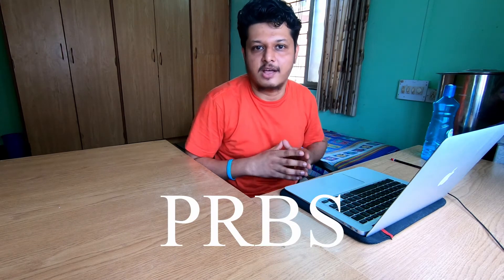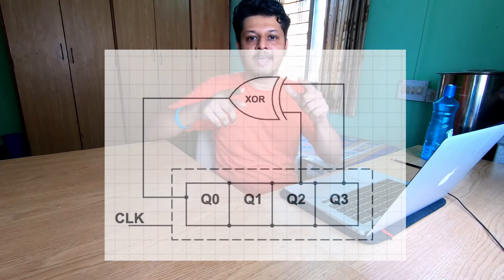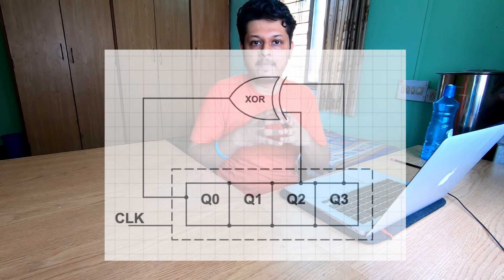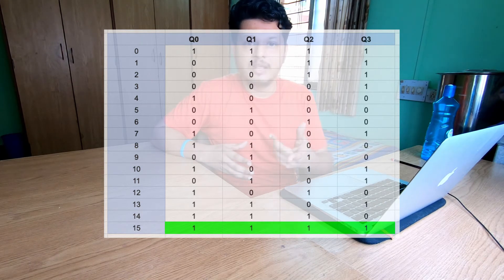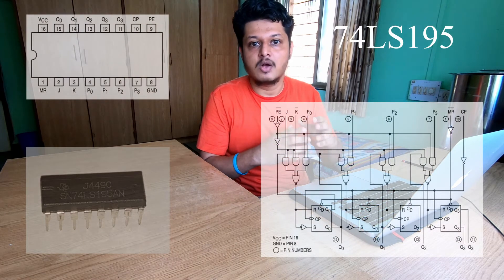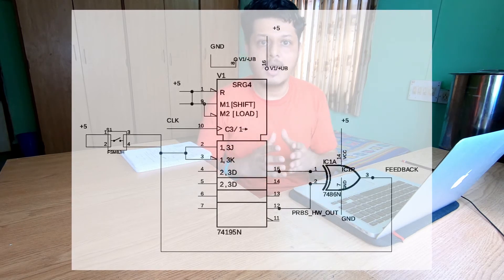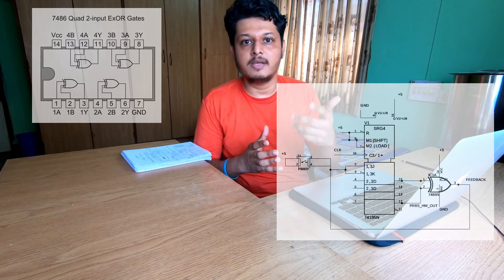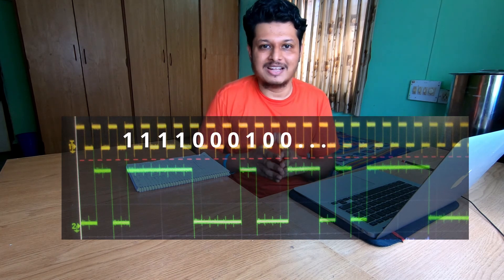How to generate PRBS (Pseudo Random Bit Sequence) ∣ TTL hardware circuit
In this video, I present a 4 bit PRBS generation circuit using TTL ICs. This is complete hardware for PRBS generation. Bit stream that is generated is of length 15. I also share practical result that we get out of this circuit.
1) Link to the circuit